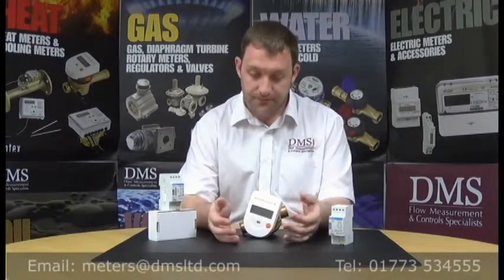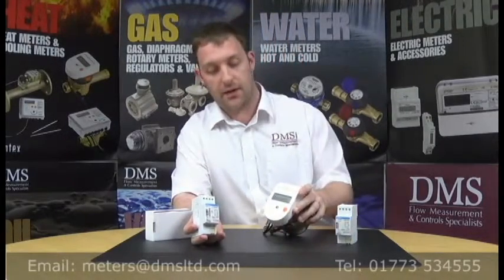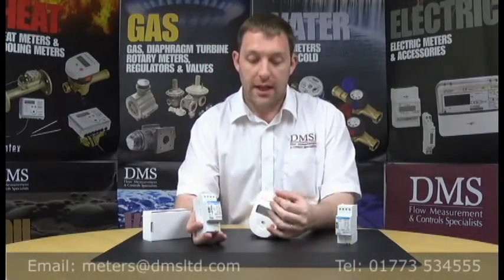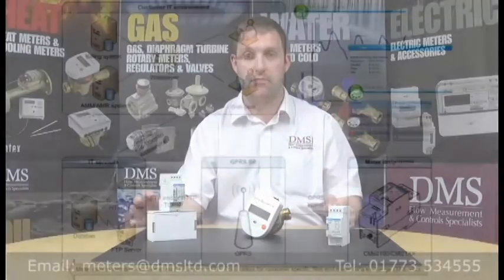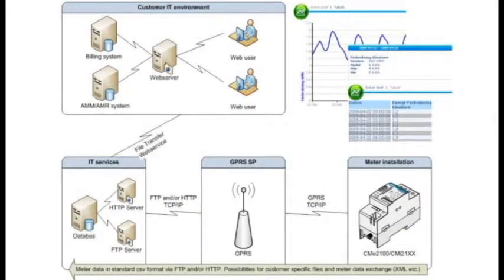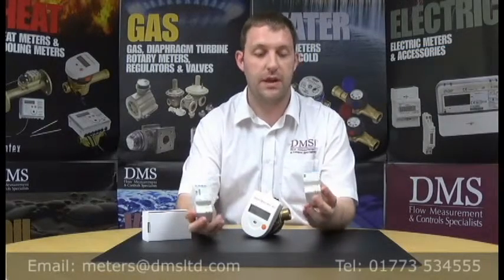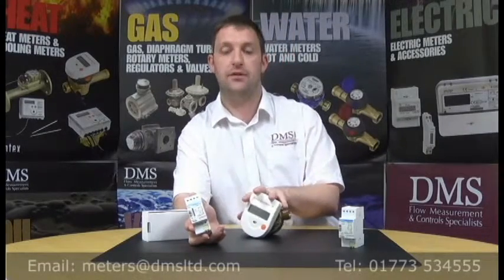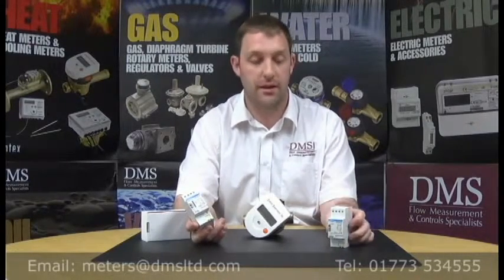Elvaco CMe2100 & CMeX10 M-Bus Master from DMS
CMe2100 is a ready to use DIN-mounted GSM/GPRS M-Bus master with no configuration required in the field. The usability reduces both installation costs and the risk of handling errors. The CMe2100 delivers immediate installation status and starts logging meter data directly after power up.

This meter can be used alongside any M-Bus meter such as our Sontex heat and energy meters and Powogaz Water meters. We also supply other data collection items too.

DMS are the fastest growing independent metering company in the UK.

Our purpose built offices in Nottingham enable us to hold huge stocks for next day delivery & are also home to our Sontex Heat Meter training sessions - held by our Technical Manager Chris Bishop - you can book your free place by emailing

We Supply; Heat Meters, Water Meters, Gas Meters, Oil Meters, Electric Meters, Gas Regulators, Valves & Much More...

DMS Flow Measurement & Control Specialists Ltd